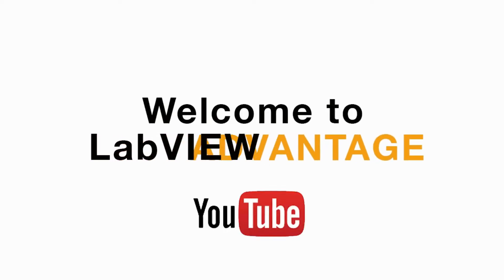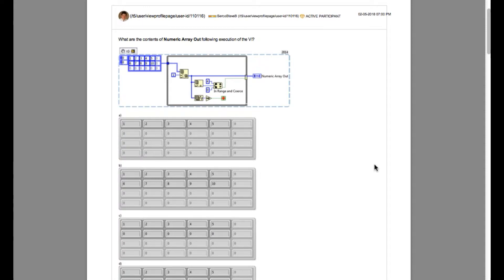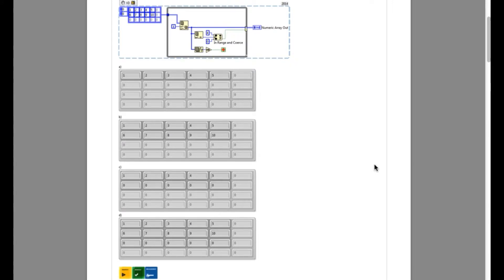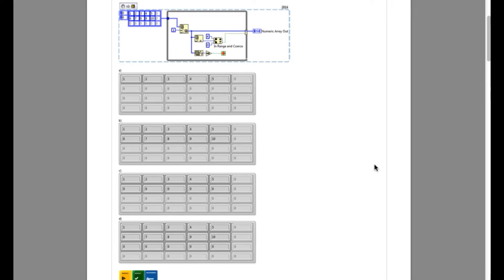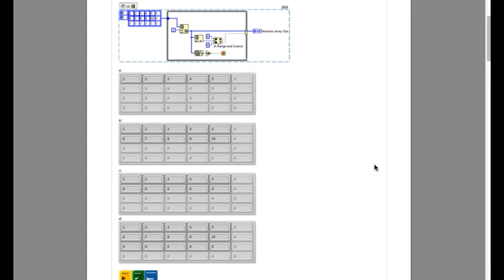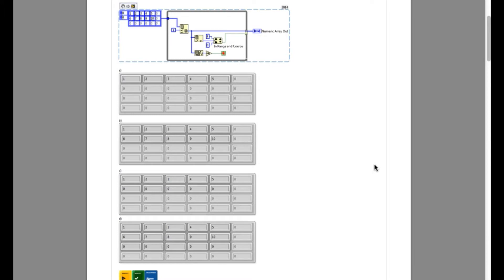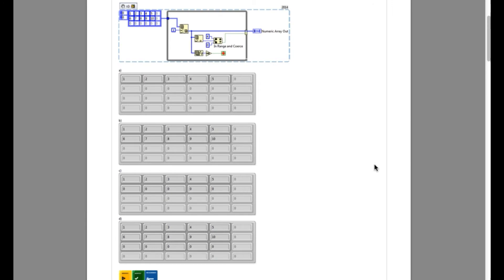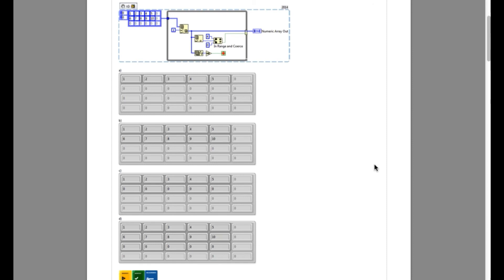LabVIEW CLAD 086 In Range and Coerce While Loop